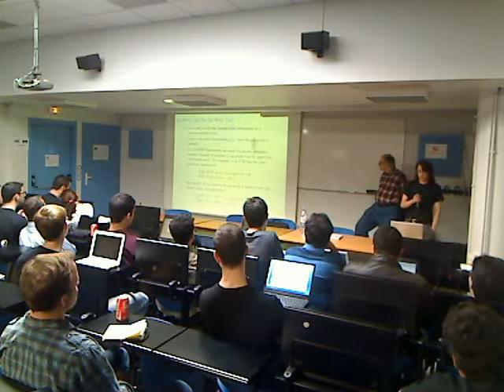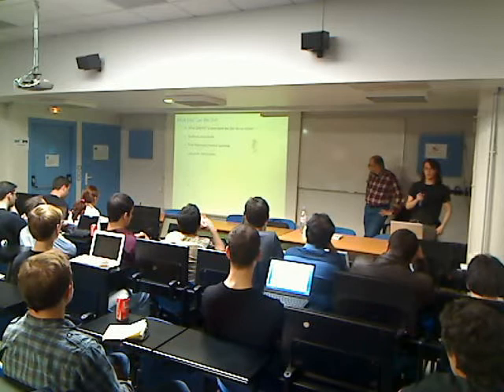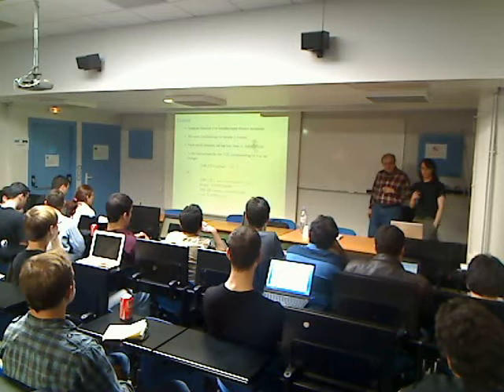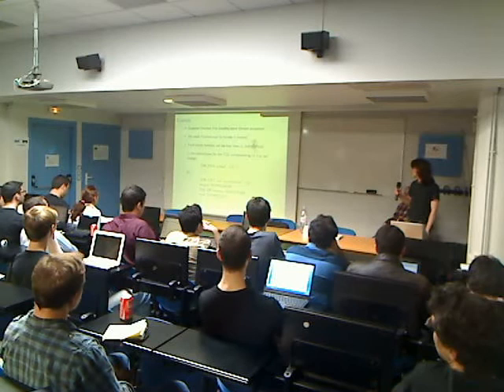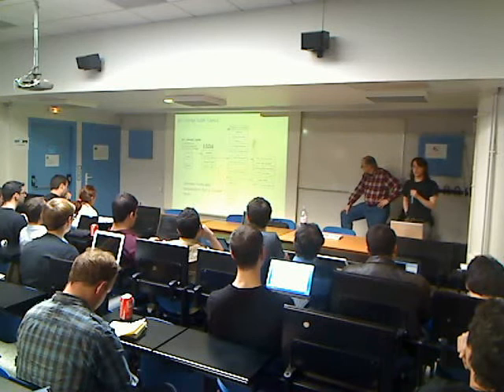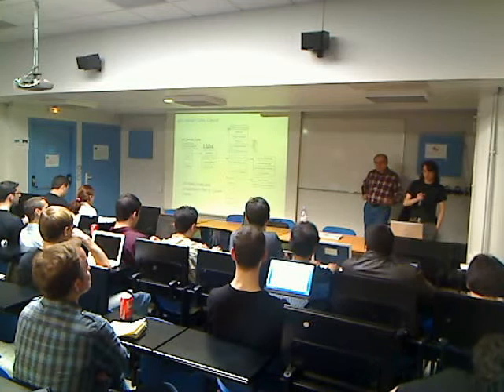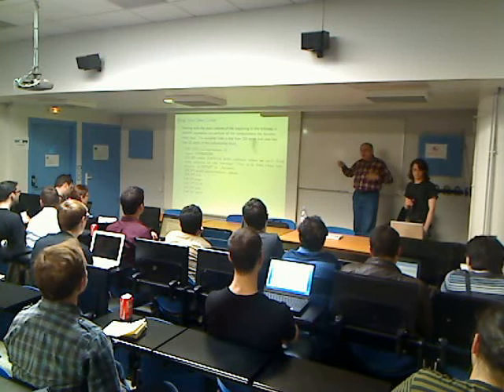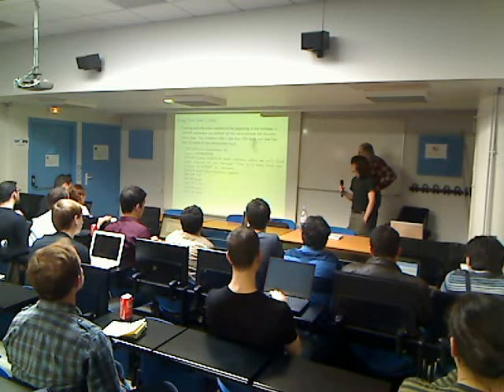James Oakley & Sergey Bratus @ Hackito Ergo Sum 2011 [Part 3]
All binaries compiled by recent versions of GCC from C++ programs include complex data and dedicated code for exception handling support. The data structures describe the call stack frame layout in the DWARF format bytecode. The dedicated code includes an interpreter of this bytecode and logic to implement the call stack unwinding.
Despite being present in a large class of programs — and therefore potentially providing a huge attack surface — this mechanism is not widely known or studied. Of particular interest to us is that the exception handling mechanism provides the means for fundamentally altering the flow of a program. DWARF is designed specifically for calculating call frame addresses and register values. DWARF expressions are Turing-complete and may calculate register values based on any readable data in the address space of the process. The exception handling data is in effect an embedded program residing within every C++ process. This talk explores what can be accomplished with control of the exception handling information without modifying the program's text or data. We also examine the exception handling mechanism and argue that it is rife for vulnerability finding, not least because the error states of a program are often those least well tested.